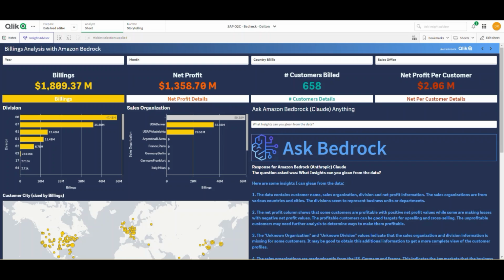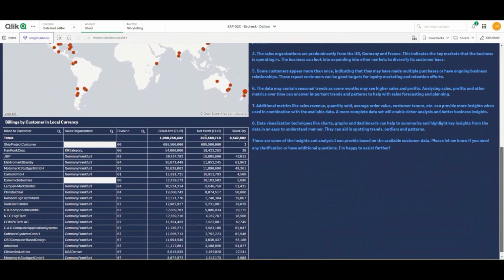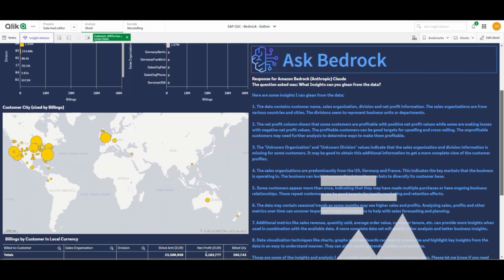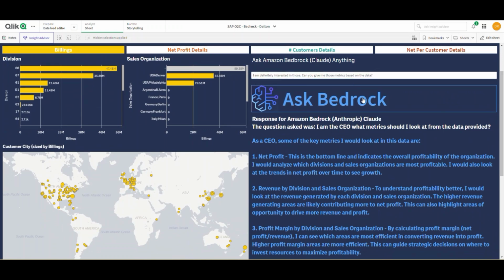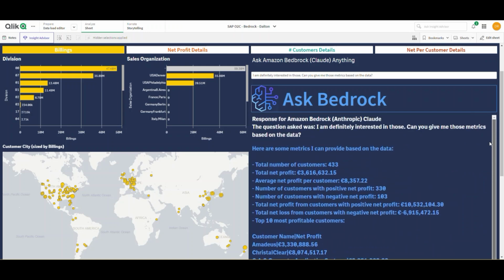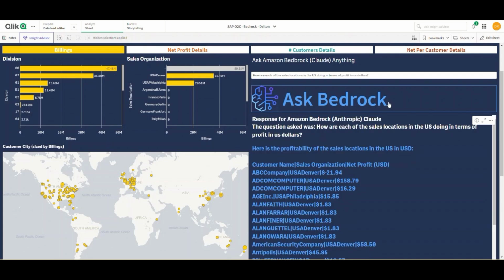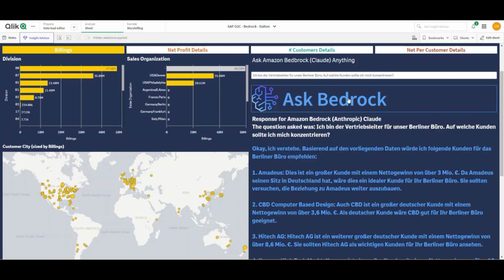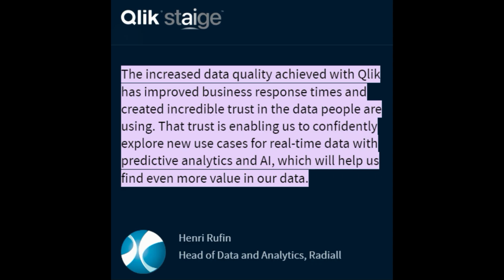Qlik Integration to Amazon Bedrock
There you are minding your own business slapping bar charts and distribution plots and maps to your Qlik Sense applications when suddenly the boss comes running into your office.

Turns out his bosses, bosses, bosses, bosses boss wants to start taking advantage of the amazing Large Language Models that AWS has to offer Bedrock. Naturally you are the go to and the weight of the world is now on your shoulders.

No need to panic. In this 4 minute video I will show how easy the integration can be, while also showing you how incredible it could be to take advantage of the collective wisdom of the world regarding your data. True augmented intelligence.

Not only will you blow their minds, you can assure them that your data is safe:
Amazon Bedrock doesn't store or log your prompts and completions. Amazon Bedrock doesn't use your prompts and completions to train any AWS models and doesn't distribute them to third parties.